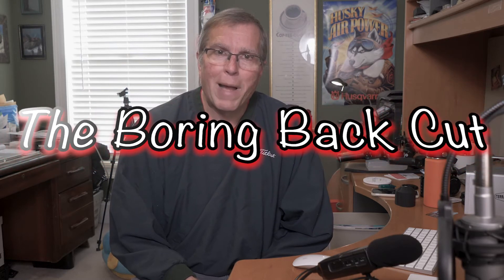The Bore Cut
Some have heard of it and never used it. Others haven't ever heard.
The Bore Cut Back Cut technique. What is it?

Leave us you comments...  Good Sawing!